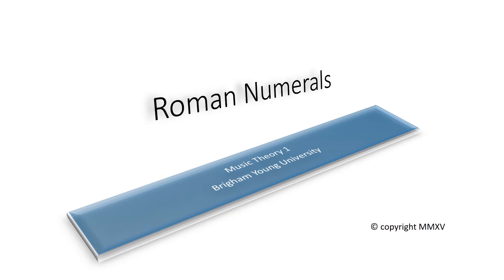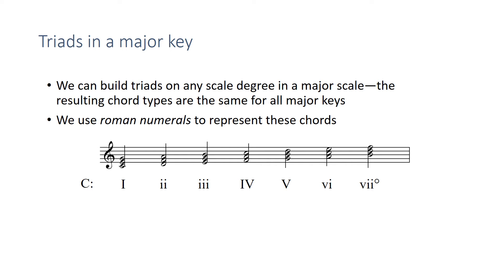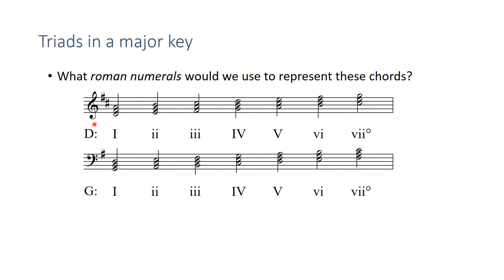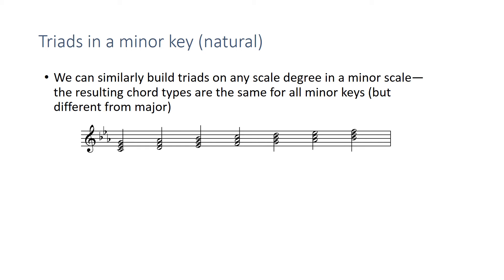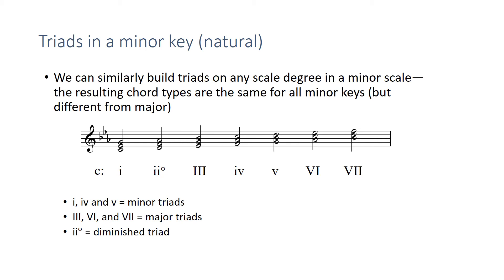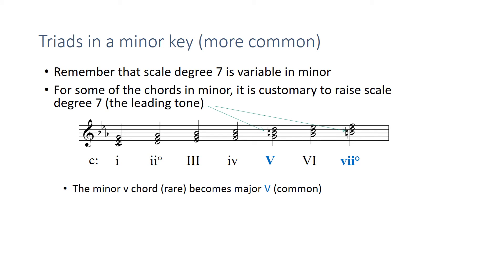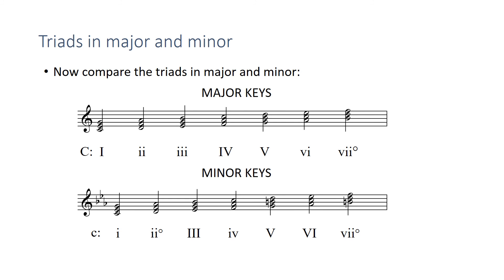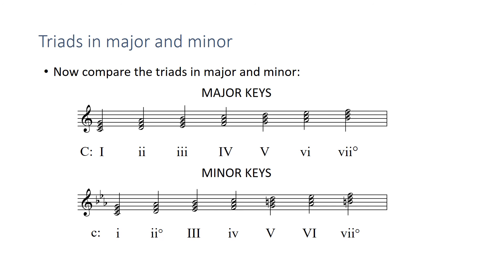Roman Numerals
Music Theory I